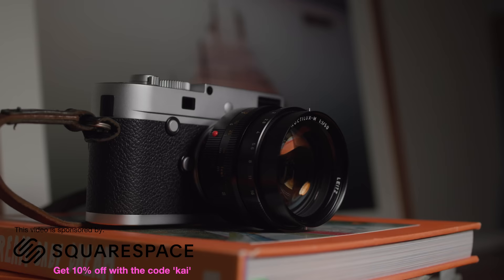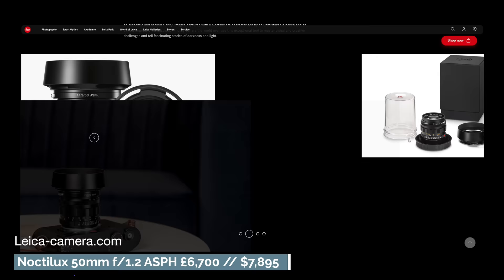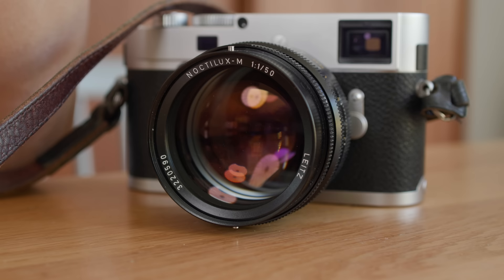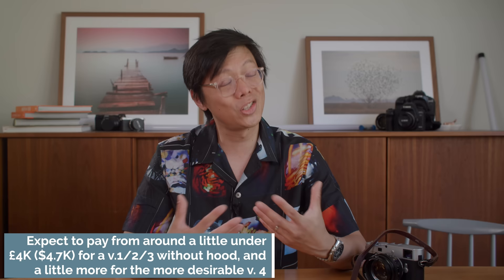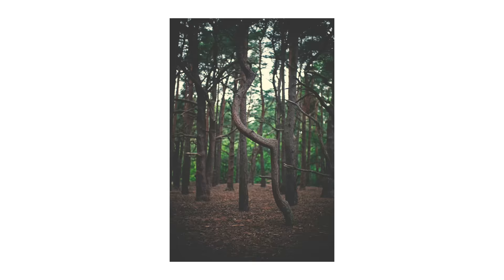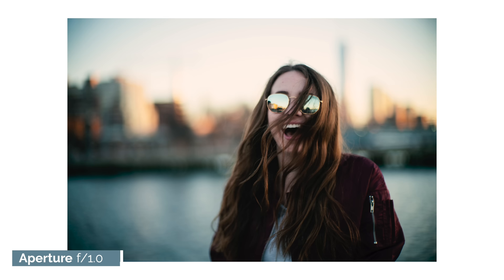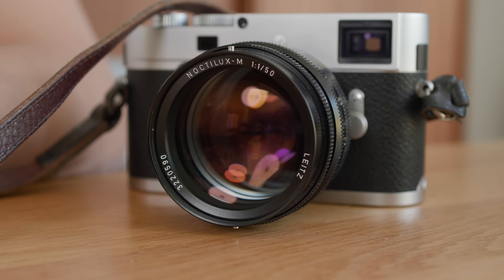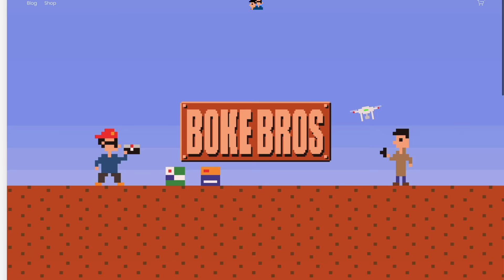Leica Noctillux f/1.0 - The Most Bokehlicious Lens Leica Ever Made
MASSIVE SHOUTOUT TO:
Jordan Drake

OTHER ACCESSORIES:
[ Audio ] 🎤
[ Support ] 🔭
Gitzo Lightweight Series 1 Traveler Carbon Fiber Tripod
[ Voice Over ] 🎙
Shure SM58